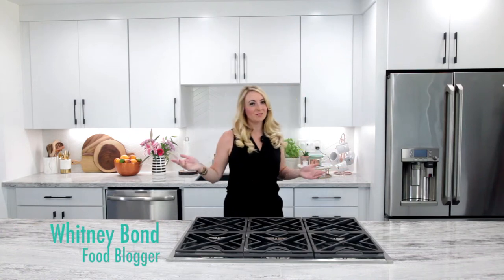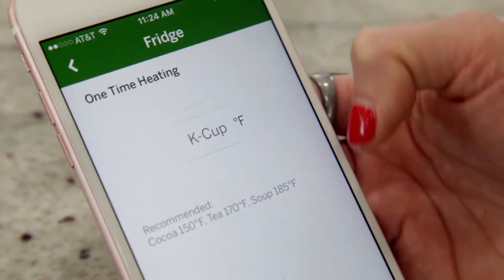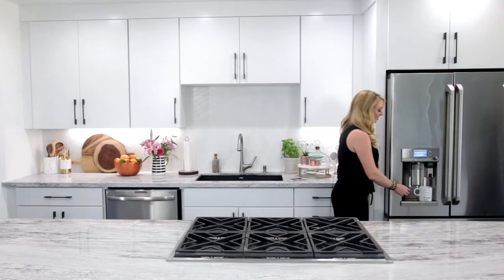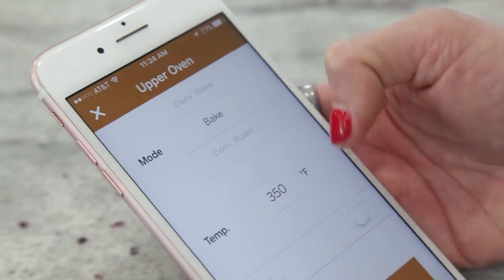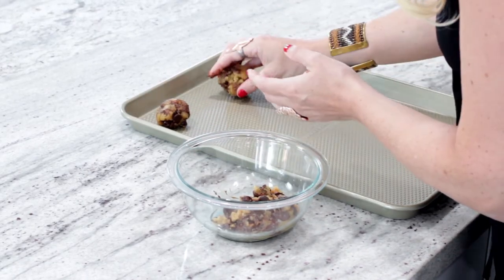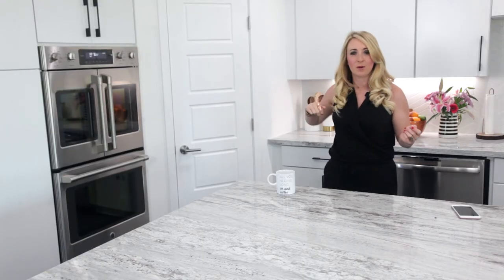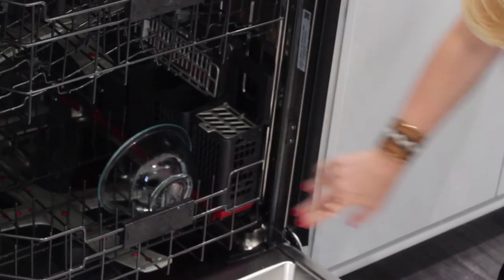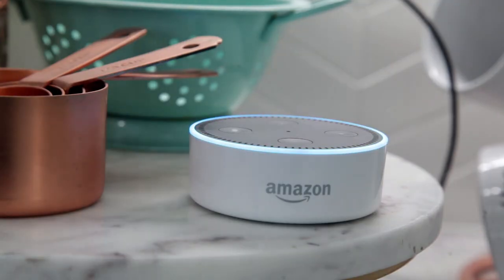How To Create A Smart Kitchen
Learn how to create the ultimate Smart Kitchen with WiFi enabled GE Appliances and other smart features!